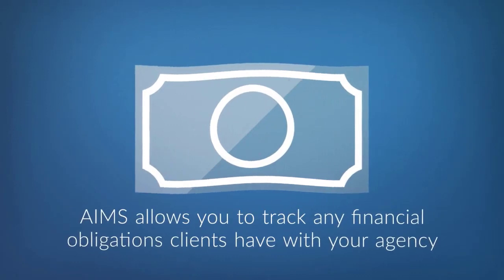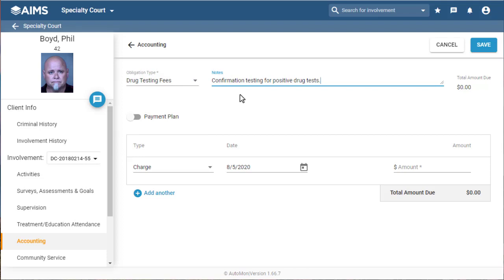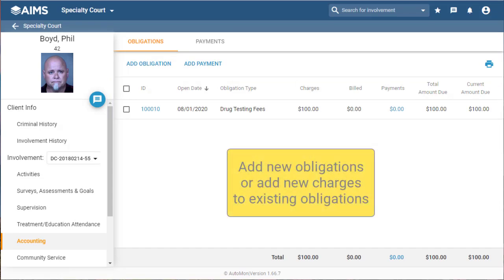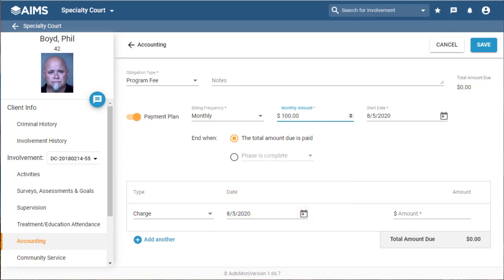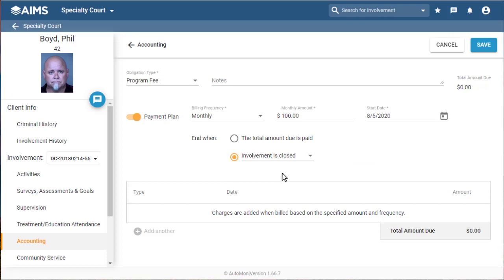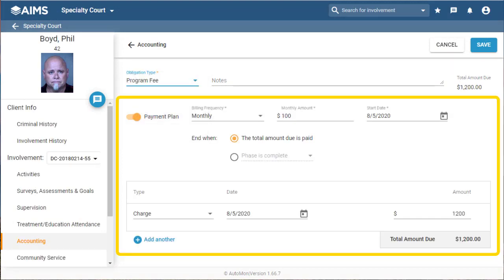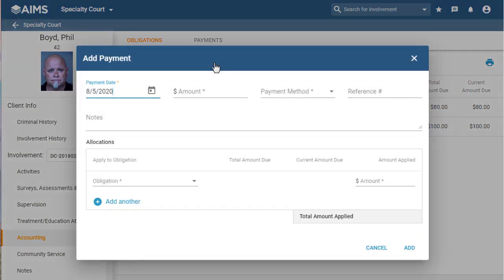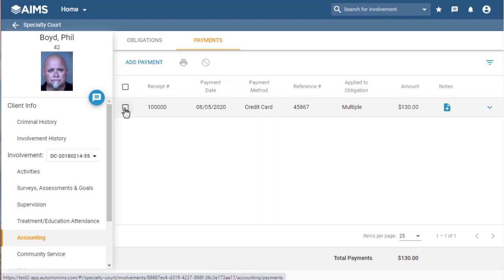AIMS: How to Do Accounting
AIMS allows you to track any financial obligations clients have with your agency. In this video, you'll learn about the accounting features, including how to track charges, set up payment plans, and apply credits and payments.